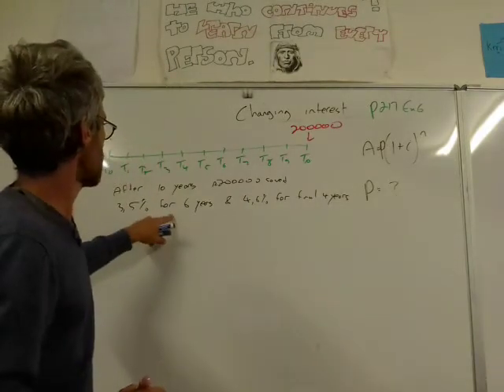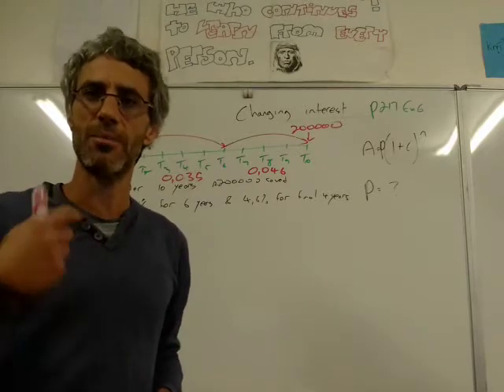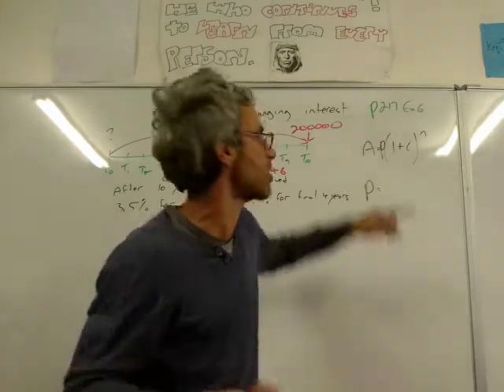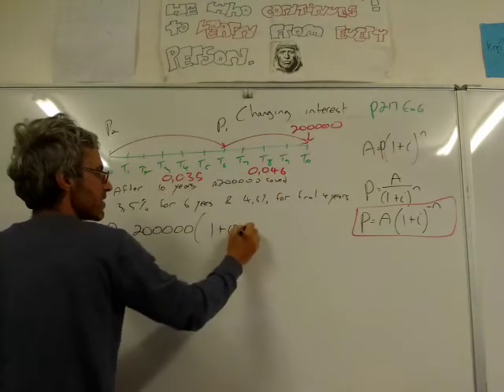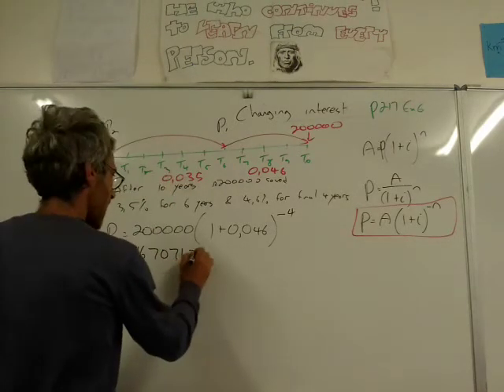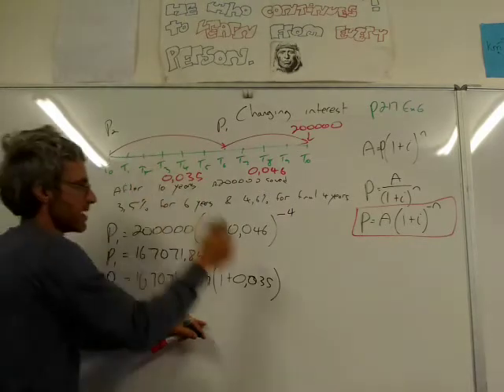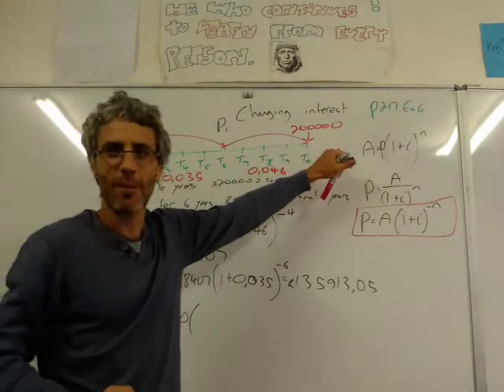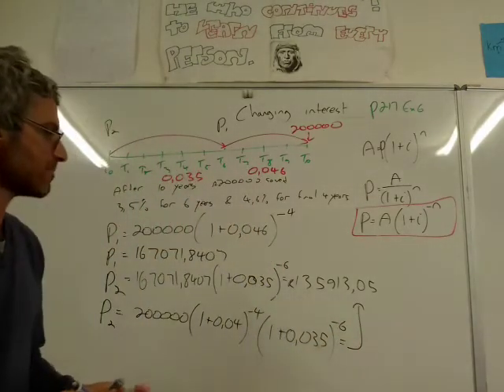grade10 changing interest rate part 2